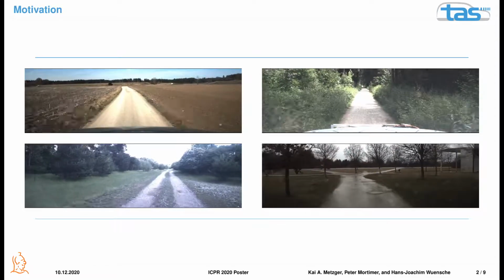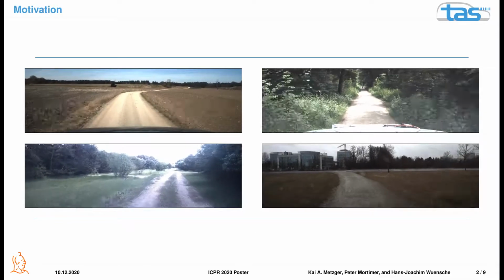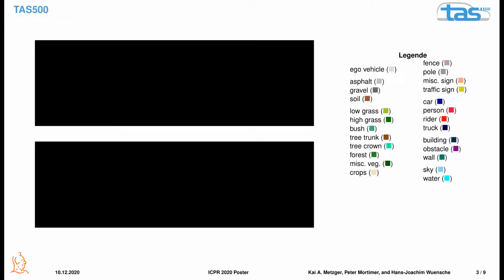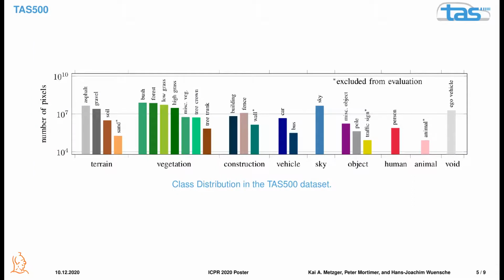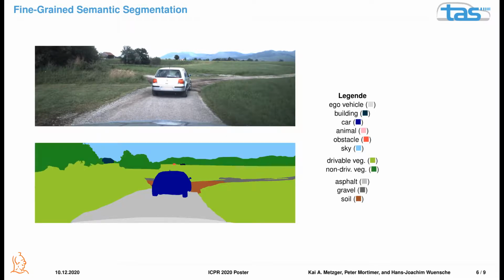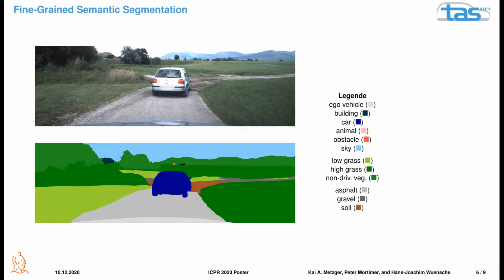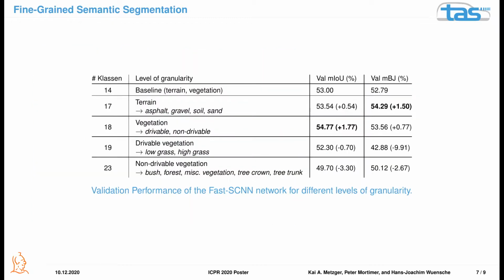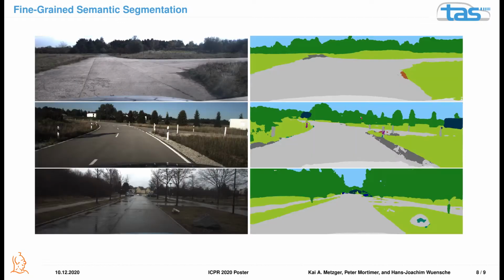A Fine-Grained Dataset and its Efficient Semantic Segmentation for Unstructured Driving Scenarios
This is the poster presentation video to our publication "A Fine-Grained Dataset and its Efficient Semantic Segmentation for Unstructured Driving Scenarios" at the ICPR2020.

Research in autonomous driving for unstructured environments suffers from a lack of semantically labeled datasets compared to its urban counterpart. Urban and unstructured outdoor environments are challenging due to the varying lighting and weather conditions during a day and across seasons. In this paper, we introduce TAS500, a novel semantic segmentation dataset for autonomous driving in unstructured environments. TAS500 offers fine-grained vegetation and terrain classes to learn drivable surfaces and natural obstacles in outdoor scenes effectively. We evaluate the performance of modern semantic segmentation models with an additional focus on their efficiency. Our experiments demonstrate the advantages of fine-grained semantic classes to improve the overall prediction accuracy, especially along the class boundaries.